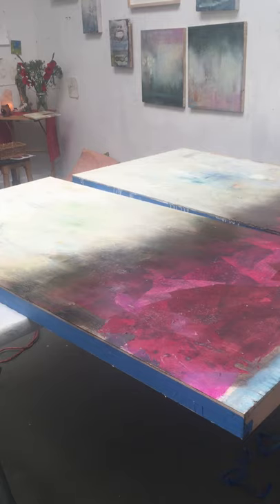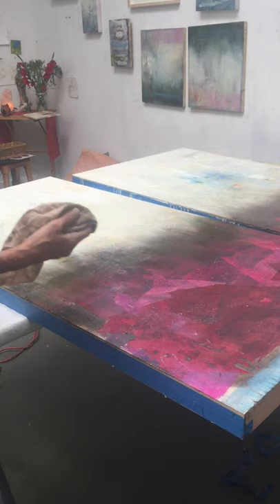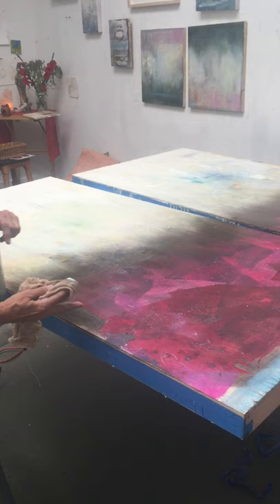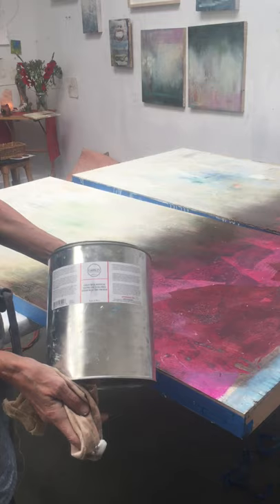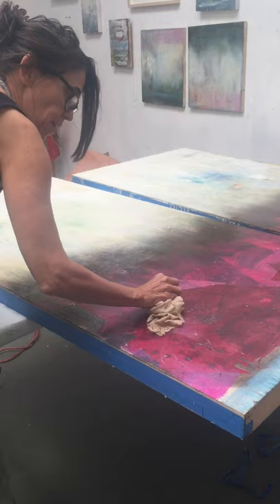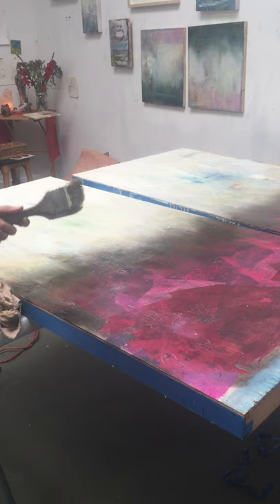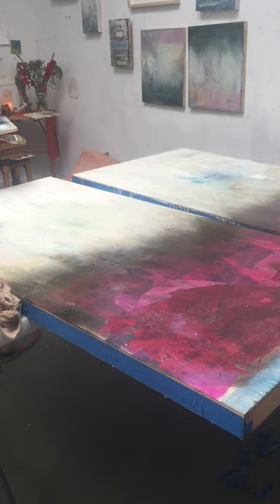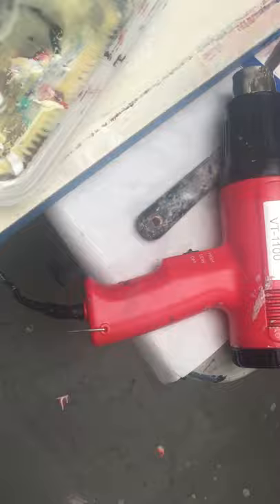Working with Cold Wax to finish a painting - Art Workshops in Santa Fe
I often finish paintings with cold wax. I use a car buffer on the bigger pieces.

Check out this short video working on a dry oil painting with collage.